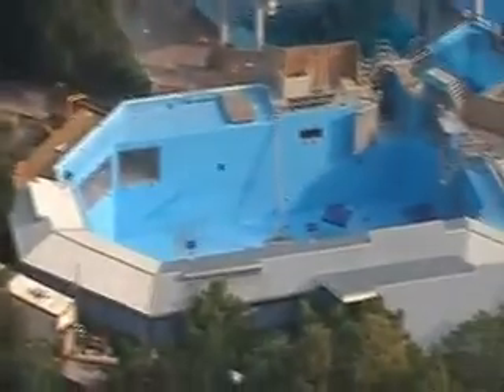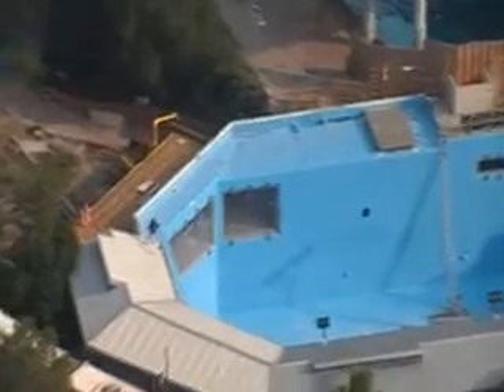Seaworld Orlando skytower ~ Full ride ~ 6/9/11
A view of Seaworld from the sky, sourounding areas, and the construction going on behind Shamu Stadium in the DWS tank is all in this video.

Petepenguin Films 2011

Use Only with Permission!